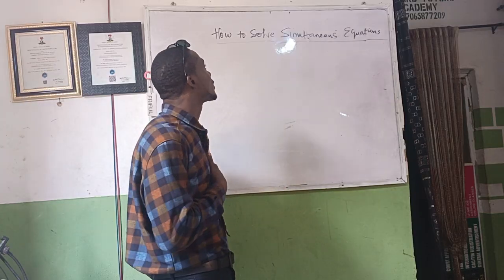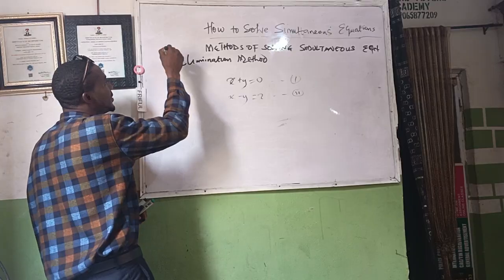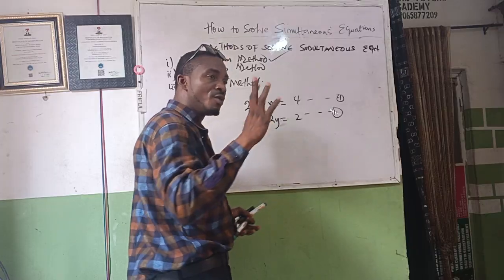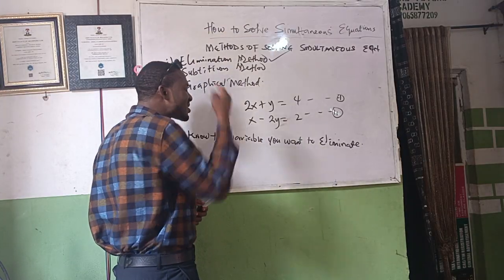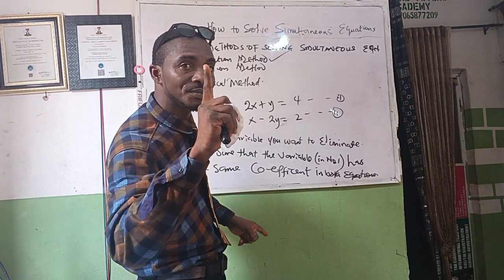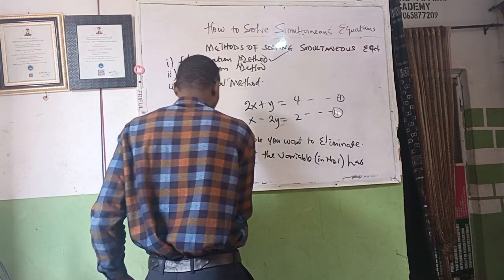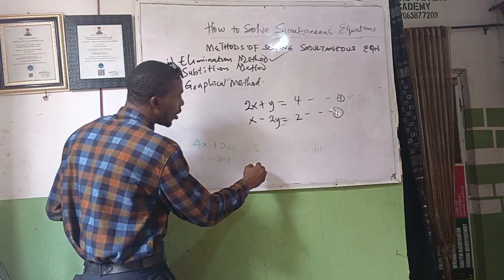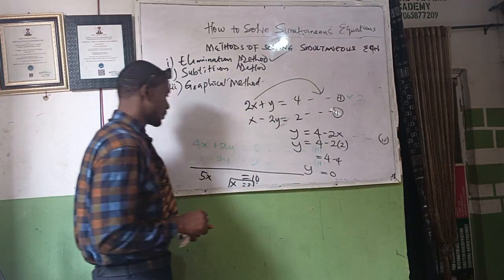How to Solve Simultaneous Equations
Methods and How to Apply Them